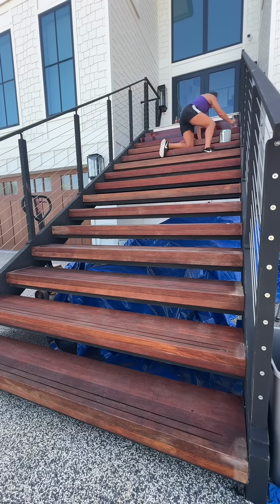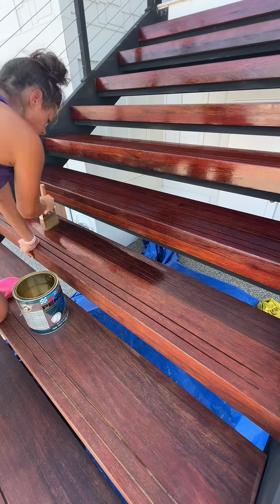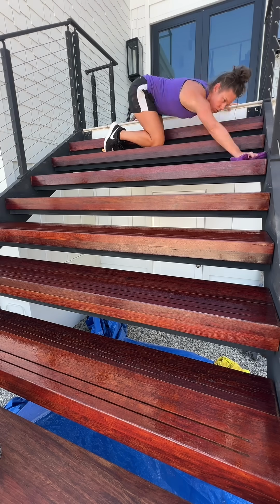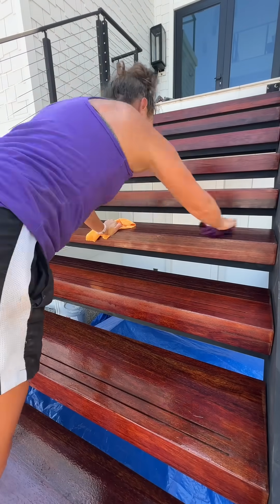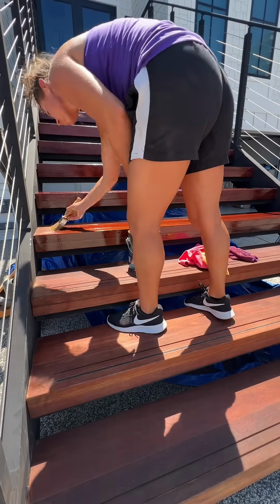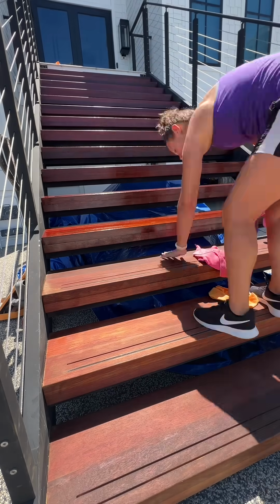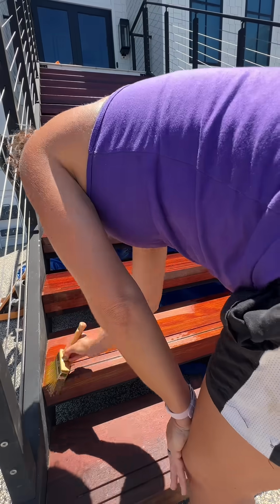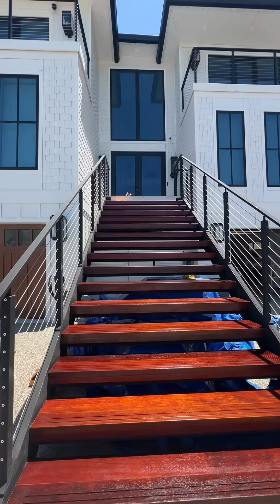Epic Pool Renovation Reveal: You Won't Believe These Stairs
🌞🏊‍♀️ Ever wondered how your pool stairs would look in the intense Florida sun? 🏝️ Imagine them being 10 times worse! 🤦‍♀️ I just took a closer look today and can't believe how harsh the elements have been on my pool's aesthetic. 🌊☀️

Join me in my journey to restore these pool stairs to their former glory. Should I stick with my usual solution, or is it time to test a new product? 💪🤔 Let's experiment and discover which one holds up better under the blazing sun!

Make sure to drop your recommendations or any miracle products you've tried in the comments below! 🗣️👇

Let's make our spaces shine, no matter the weather! 🌟

[Full journey description, step-by-step details, and exclusive insights on maintaining your outdoor spaces in harsh climates can be found in the video. Dive in now and discover the secrets!]

We're all about brightening up our everyday environments with creativity and smart solutions.]